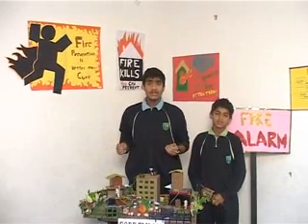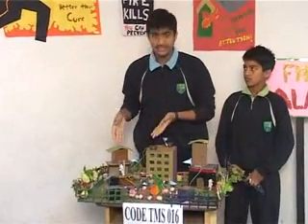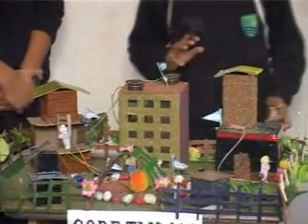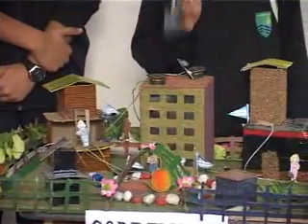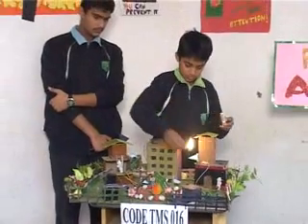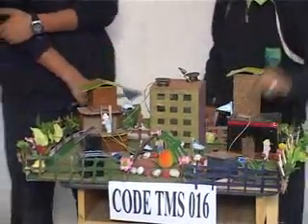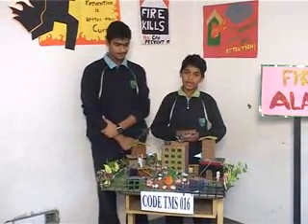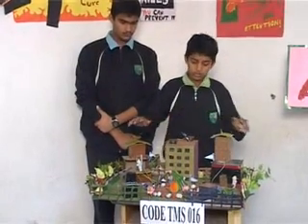Fire Alarm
Science Fair Model : Fire Alarm (Code TMS 016)